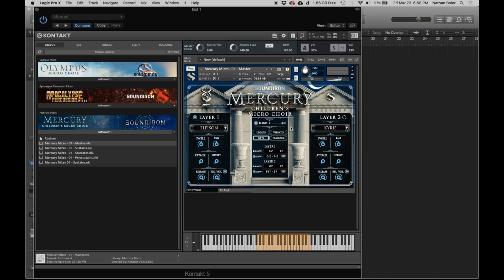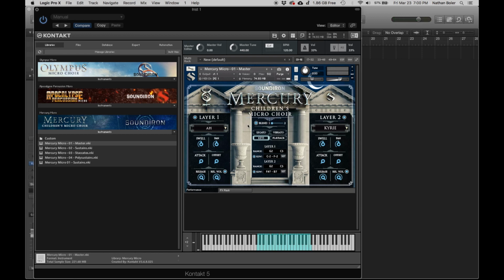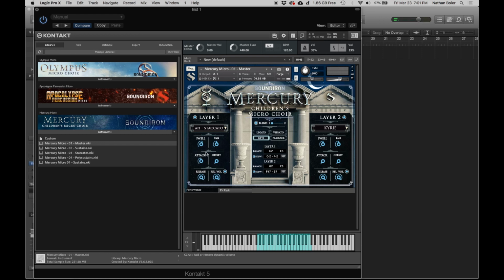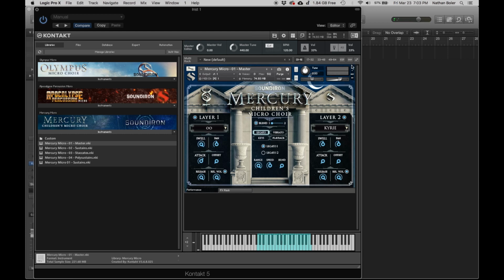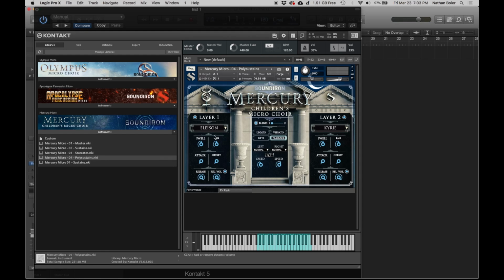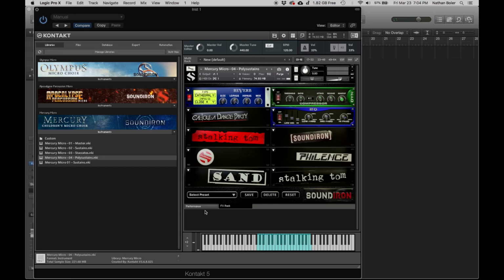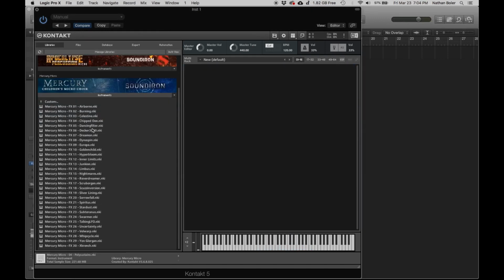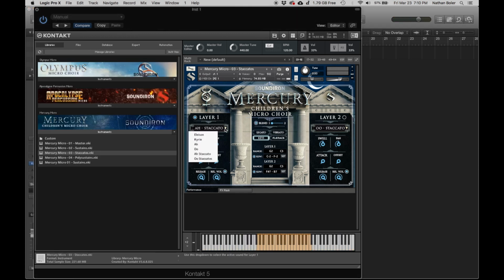Soundiron - Mercury Boy's Choir Micro | Full Walk-Through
Nathan Boler takes you through a full walk through of our Mercury Boy's Choir Micro library.

Mercury Boys' Choir Micro is the compact starter edition of our acclaimed Mercury Symphonic Boys’ Choir library. This slice of a traditional English boy’s choral ensemble library includes piano and forte versions of the sustaining and staccato articulations of two important vowels: “Ah” and “Oo.” It also includes two sustaining, tempo-sync-able word articulations from Christian liturgy, “Kyrie” and “Eleison.”

The Mercury Boys’ Choir captures the youth and purity of a full boy’s choral ensemble consisting of 25 singers ages 8 to 13 with a close microphone position. We recorded the award-winning Pacific Boychoir in the same large hall that our Olympus Symphonic Choir, Apocalypse Percussion Ensemble, Montclarion Grand Piano and many other Soundiron libraries were captured. The hall gives it a bright and open sound with just the right touch of transparent natural reverberation and a stellar tone.

The library comes equipped with 3 standard instrument presets, each focusing on a category of choral articulations. Also included are 17 special FX presets that demonstrate the creative possibilities of this compact yet powerful library. These FX presets are exclusive to Mercury Micro and each offers a unique sonic flavor all its own.